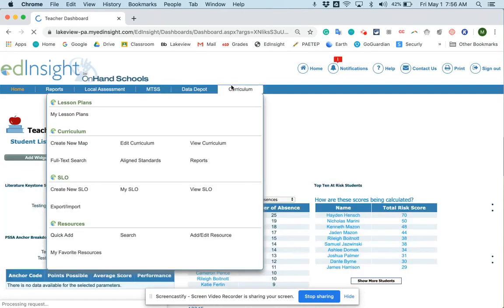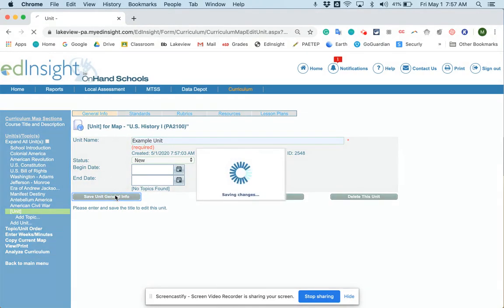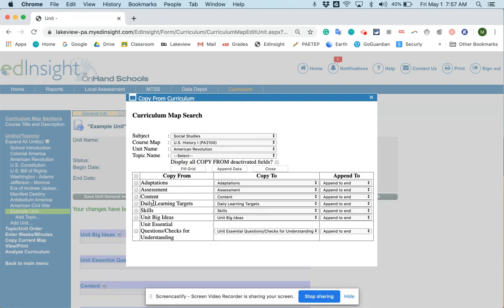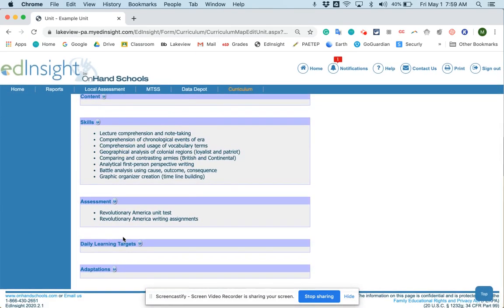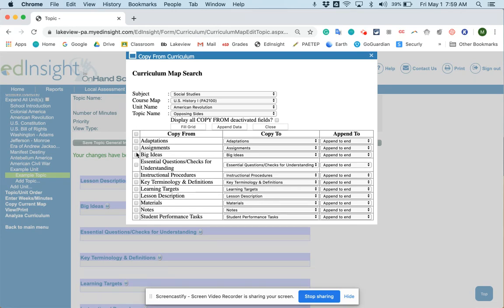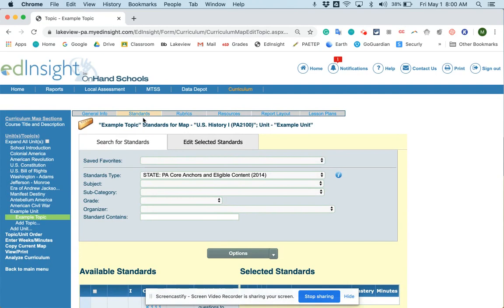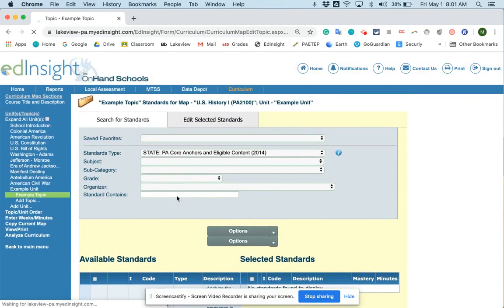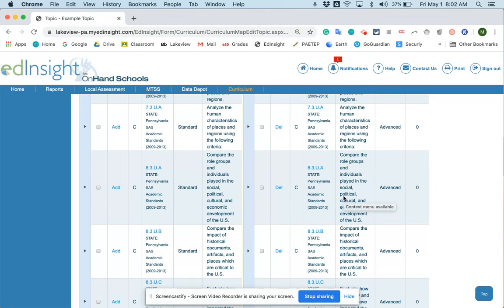Daily Tech Tip #23 Reusing Fields and Standards on Curriculum Maps in EdInsight Onhands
This video will demonstrate to viewers how to reuse fields in both the unit and topic level as well as how to pull standards from somewhere else in the curriculum to a new spot in a map.